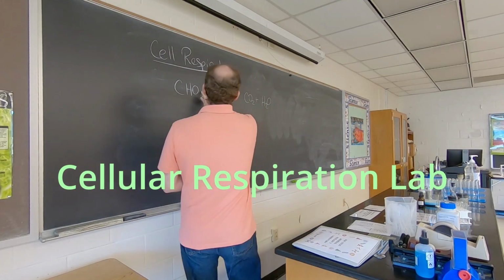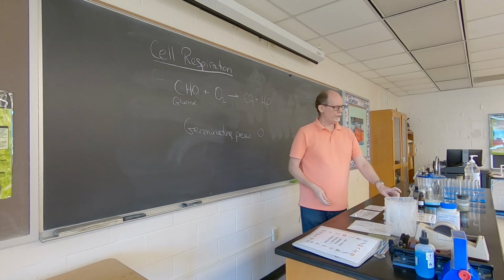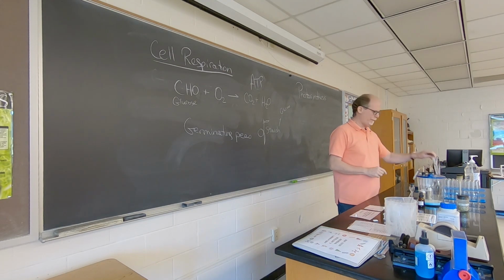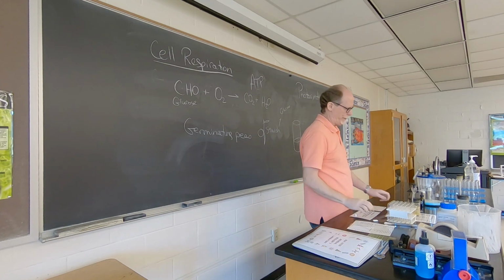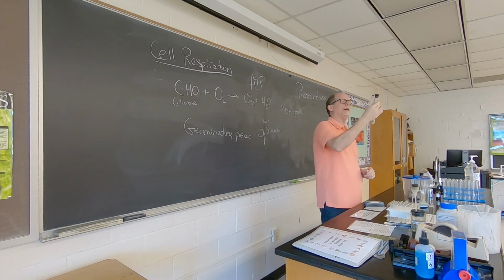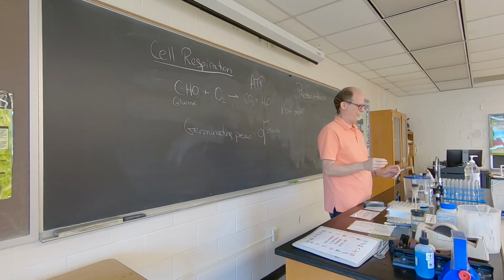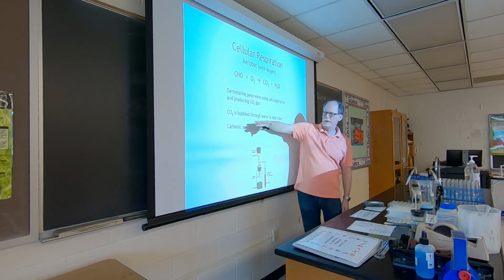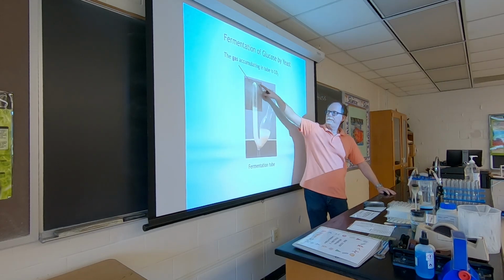Biology I Lab - Cellular Respiration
This video explains the Cell Respiration lab for my Biology I lab.